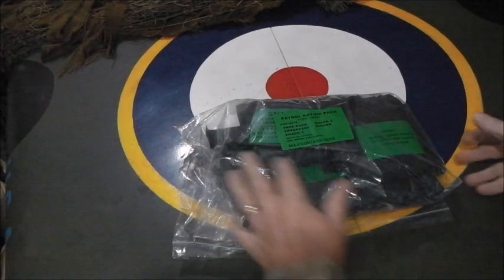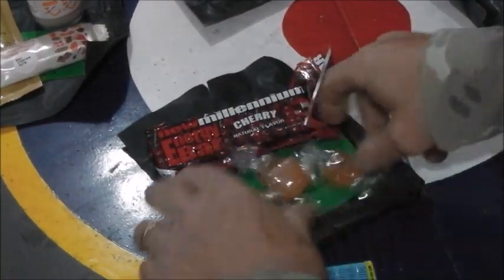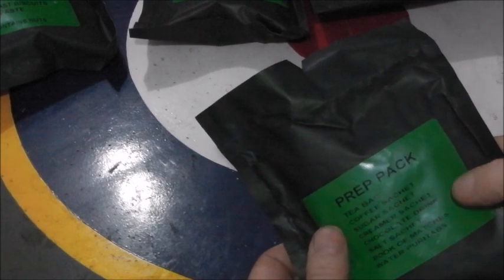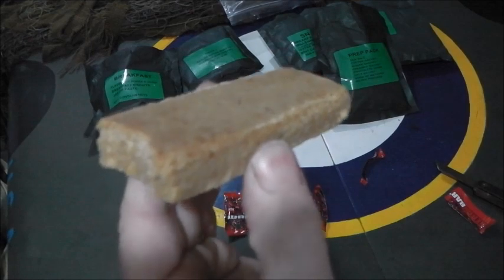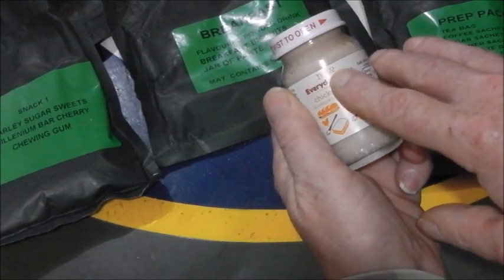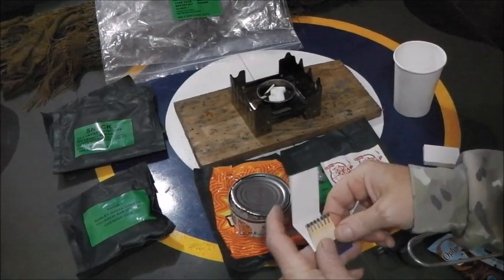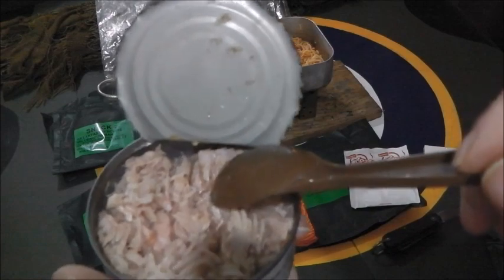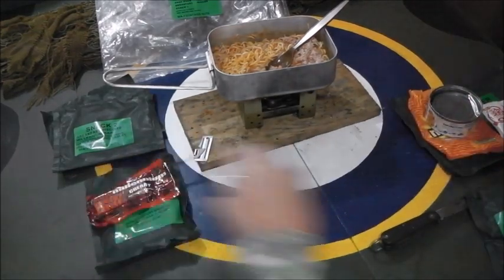BRITISH 24hr PATROL RATION PACK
I havent seen one of these rations before, so despite the highish price I bought it. All I can say is, it was very lacking and disappointing, and not one I could recommend.  Also I meant to say 1100 grams total weight.